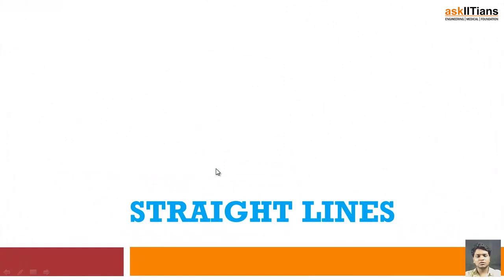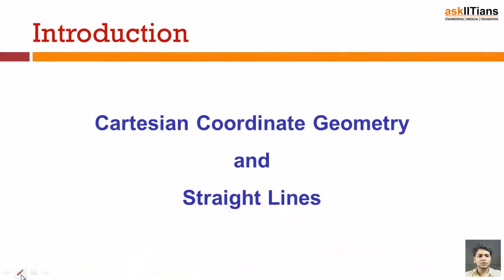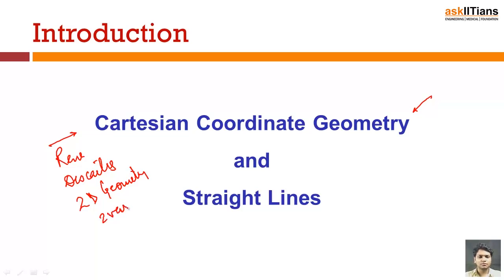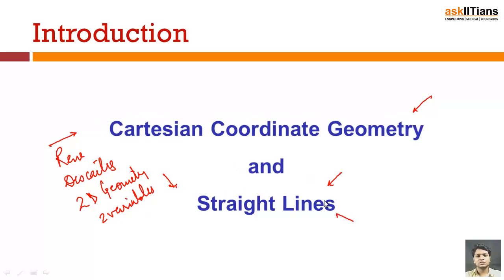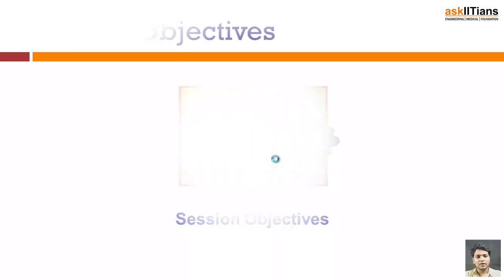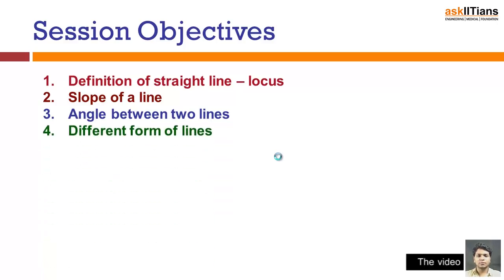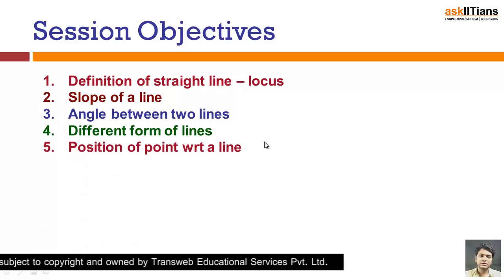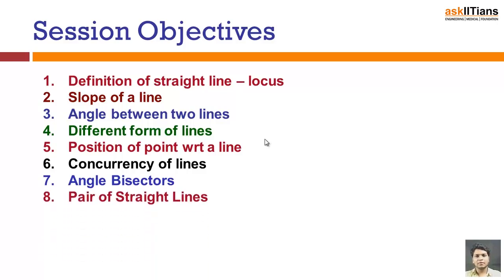Introduction to Straight Lines | Lecture- 1 | Math | Grade 11 | JEE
Sourabh Singh sir has explained  Straight Lines |  Introduction to Straight Lines

For more information on Permutation and Combination, refer to our revision notes on JEE Math